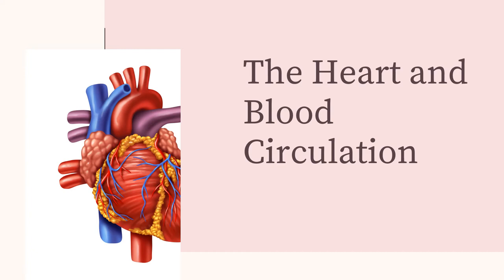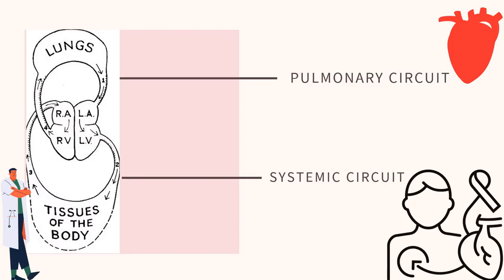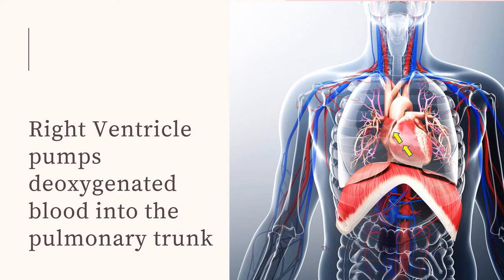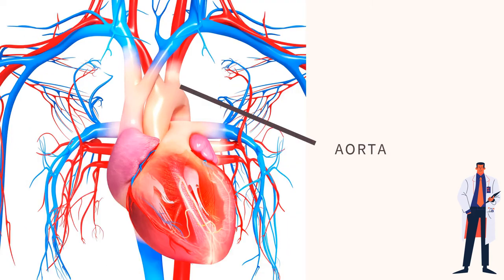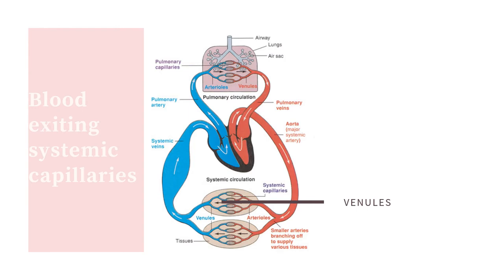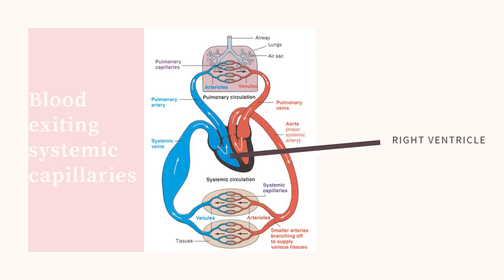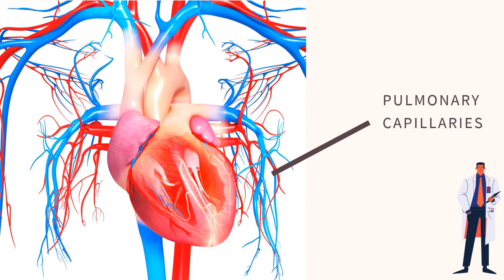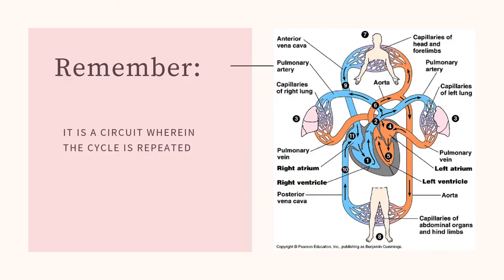|| The Heart and blood circulation system || Human Heart ||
heart,blood flow through the heart
blood
blood circulation
heart blood flow,heart blood circulation
circulation
human heart and blood circulation
heart blood supply
blood flow,heart circulation
heart anatomy
heart blood flow animation
heart blood flow circulation
blood flow in the heart
blood circulation through the heart in bengali
bsc 1st year nursing blood circulation to the heart
human heart,blood supply of heart
circulation of the heart